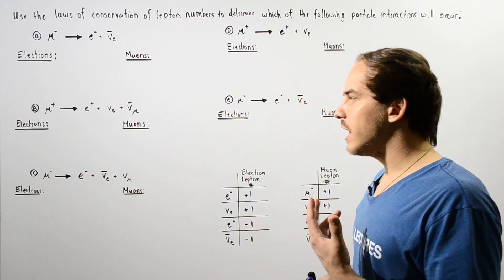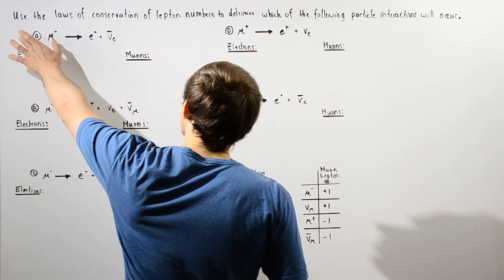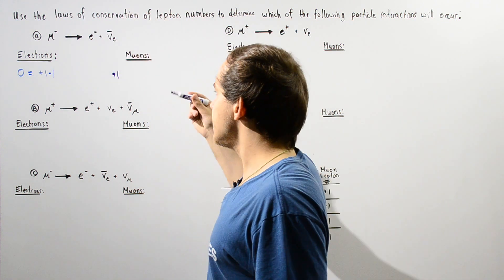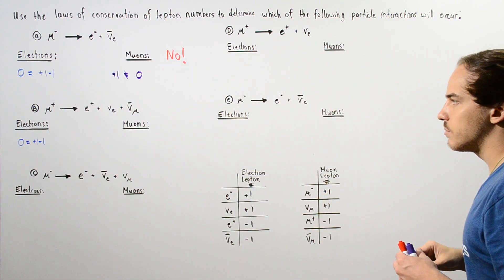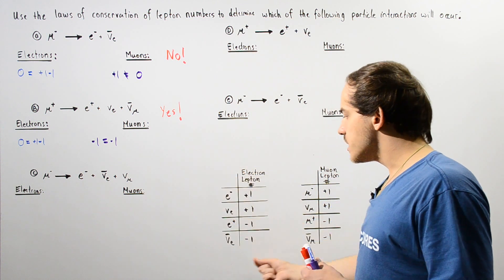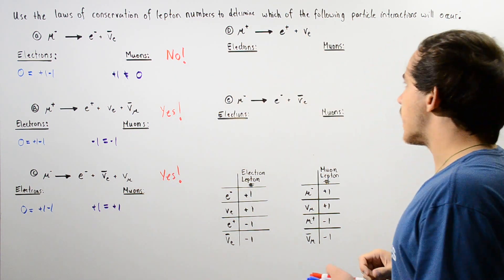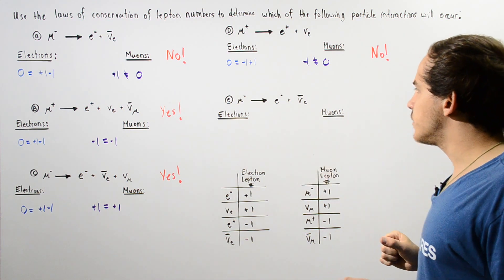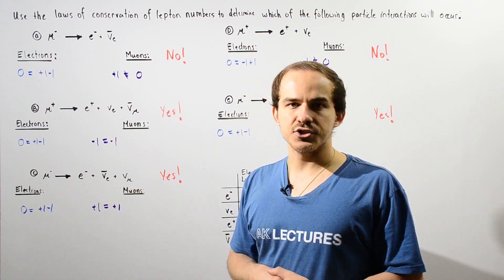Conservation of Lepton Number Examples